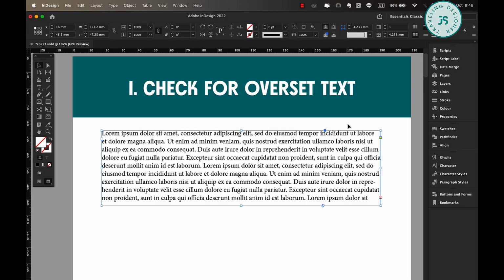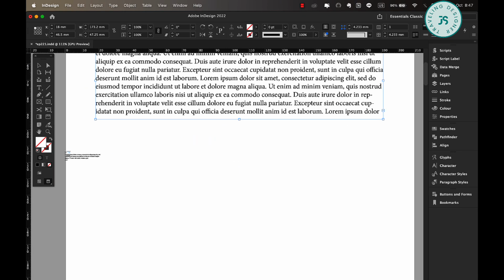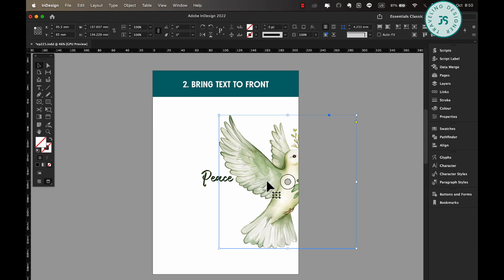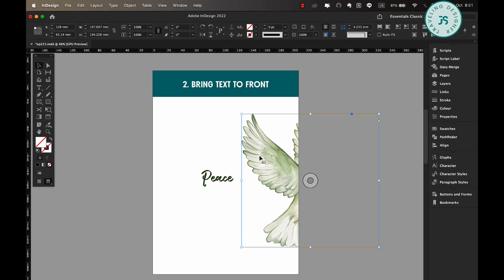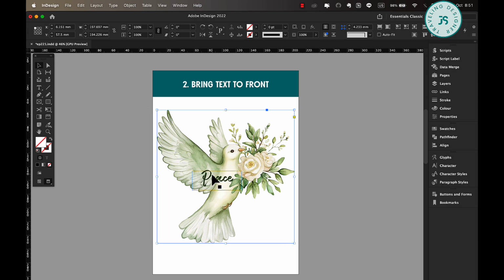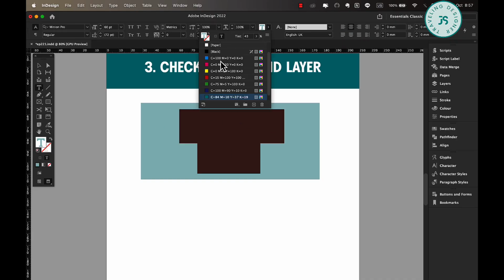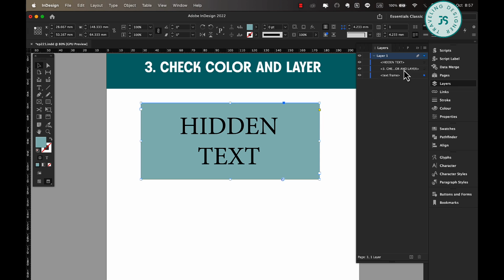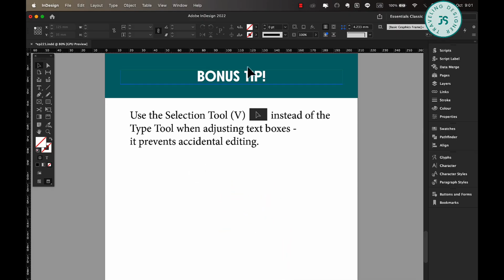3 Secrets Pro Designers Use to Fix Text Issues in InDesign (PLUS Bonus!)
Your text just disappeared in Adobe InDesign?! 😱 Don’t panic — it’s still there! In this video, I’ll show you how to FIX the most frustrating beginner mistake in a few seconds.

You’ll learn:
✅ How to spot and fix overset text (the red plus icon)
✅ How to bring hidden text back to the front
✅ Why your text color or layers might be the problem

If you’ve ever wanted to throw your laptop because InDesign glitched out — this quick tutorial will save your sanity! 💻🔥

👊 Smash LIKE if this fixed your text issue